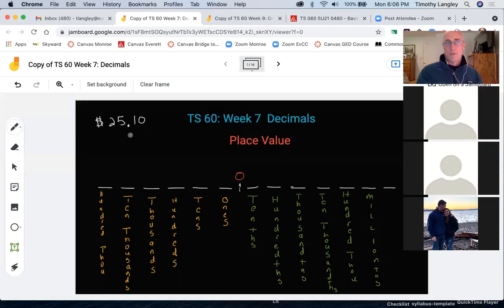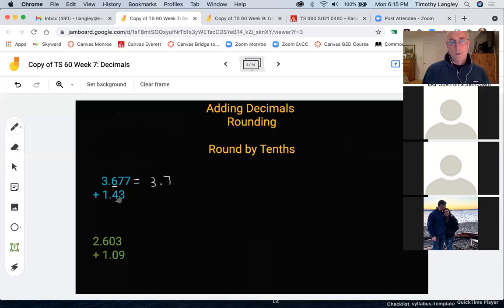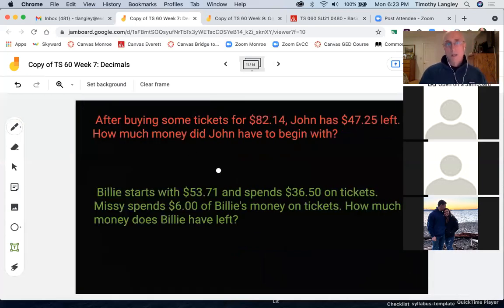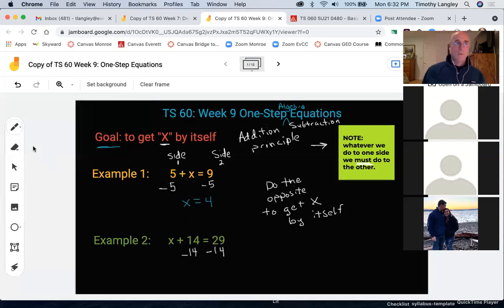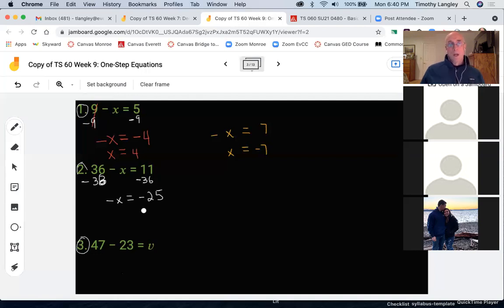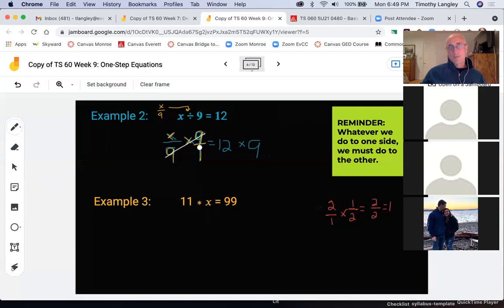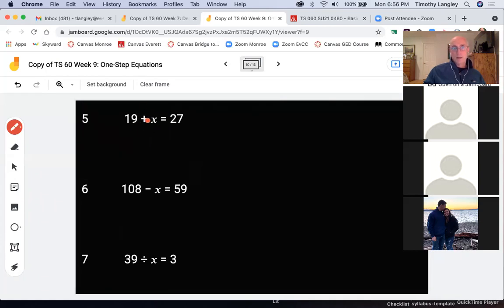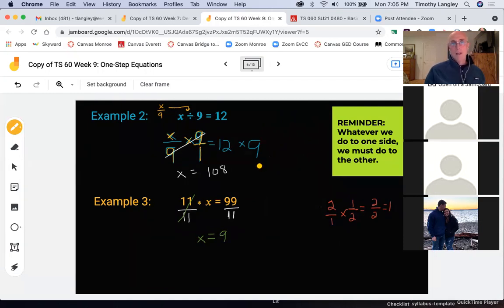Adding decimals and algebra